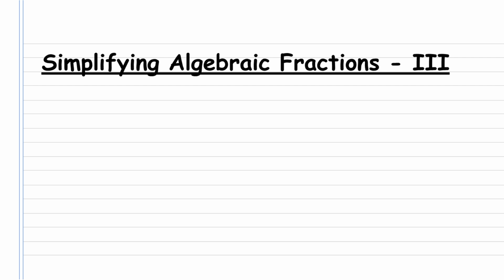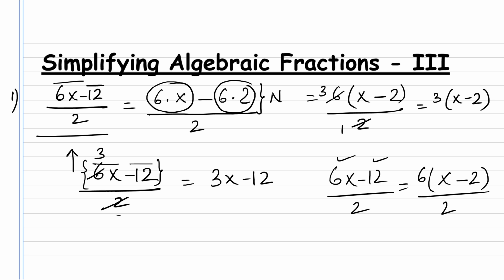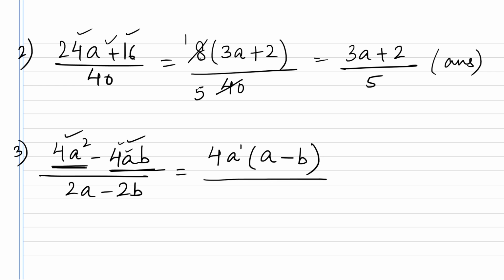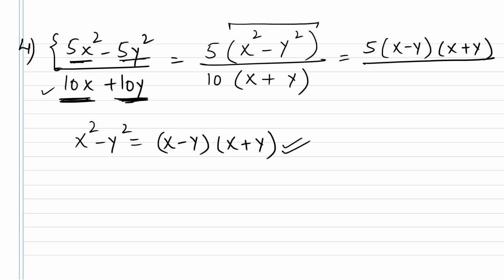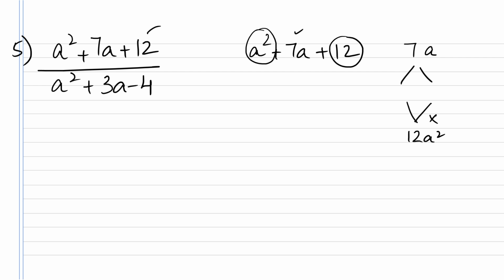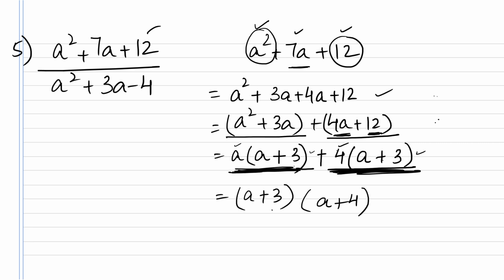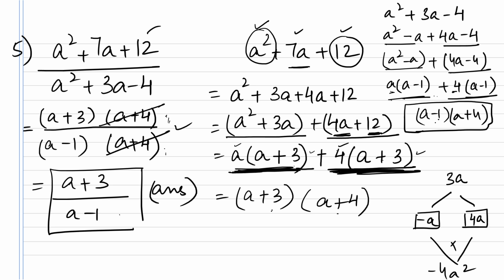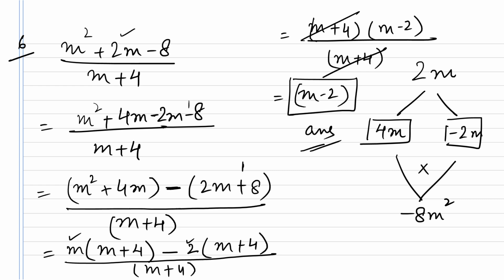Simplifying Algebraic Fractions III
This video is part III in the series - Simplifying Algebraic Fractions. Here the numerator or denominator or both were first factorized using different methods and then the fraction was simplified.
The credit for slides goes to Online Notebook XL by Slidesgo.pptx